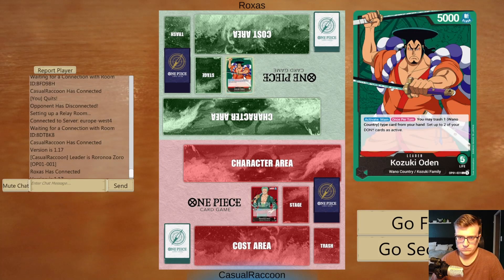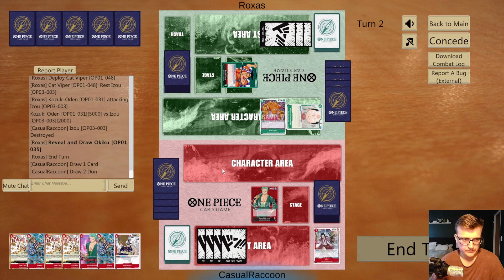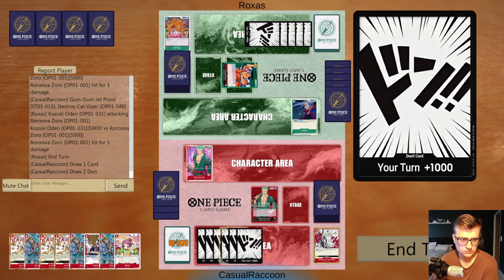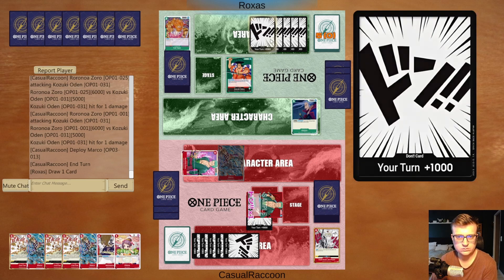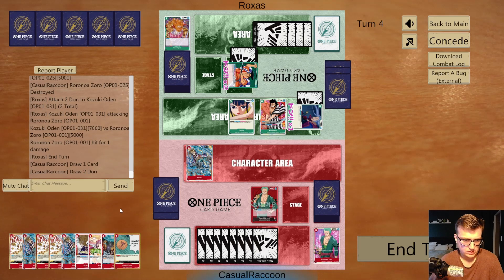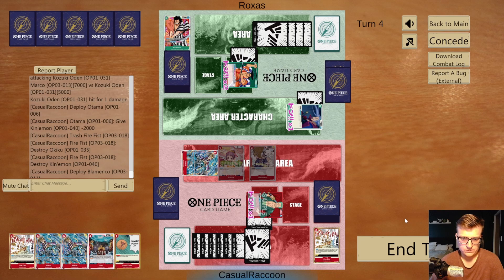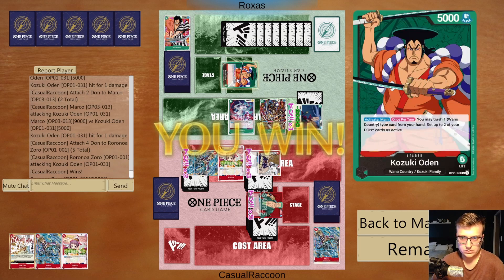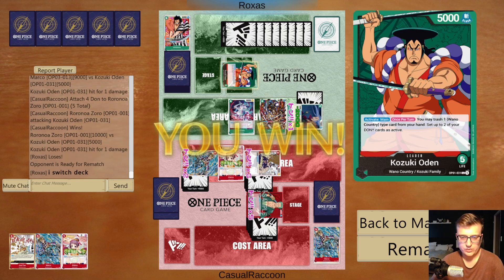21 | OP03 post restriction | Red Roronoa Zoro vs Green Kouzuki Oden | One Piece Card Game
21 | OP03 post restriction | Red Roronoa Zoro vs Green Kouzuki Oden | One Piece Card Game